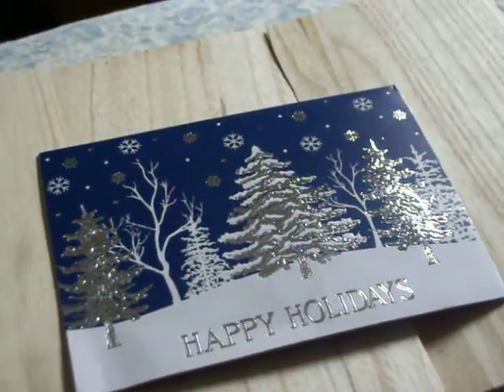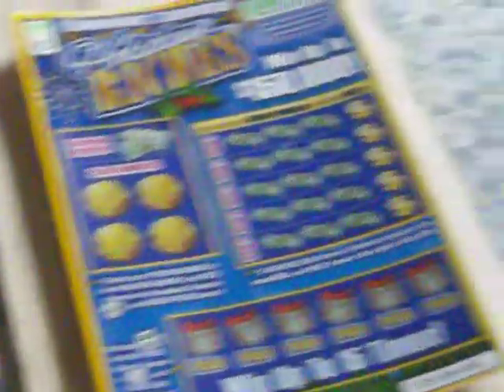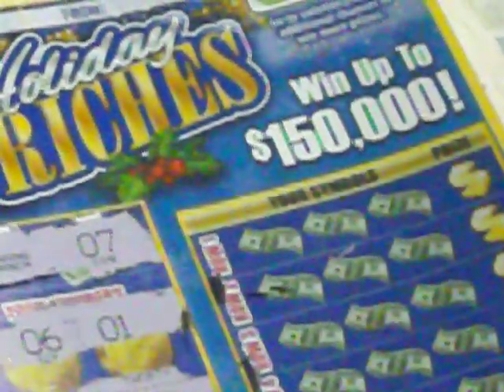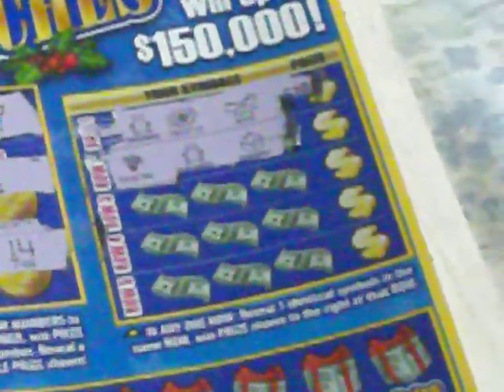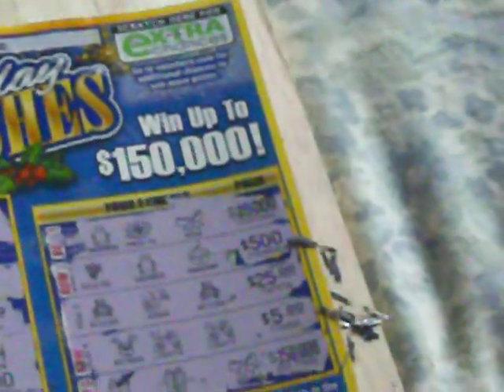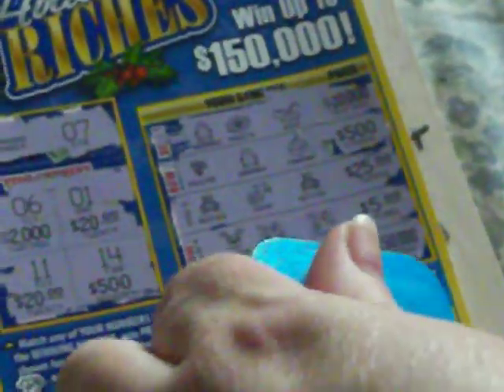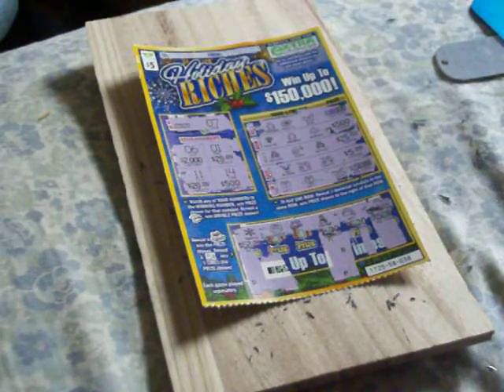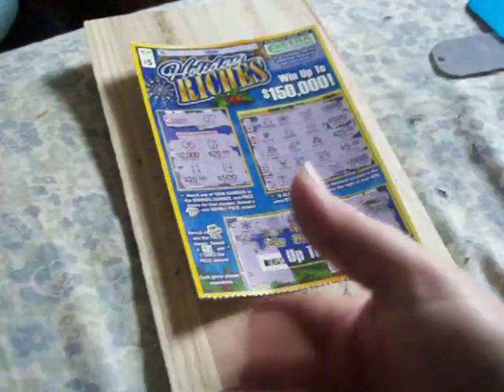Christmas card, Broken wood, and a ticket...